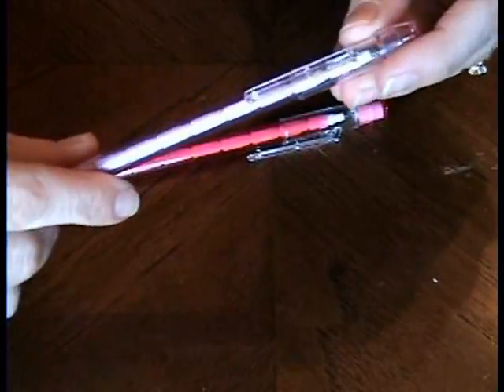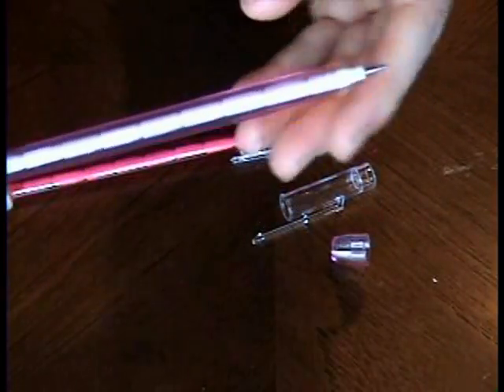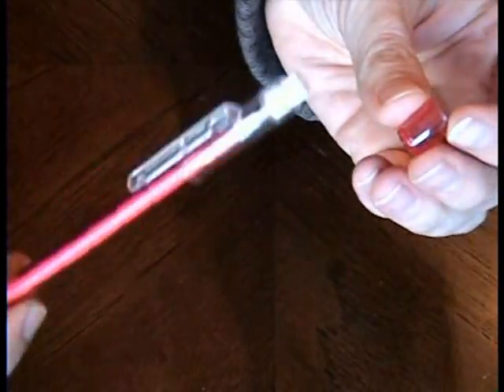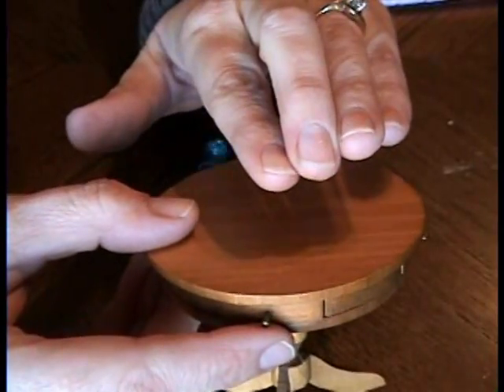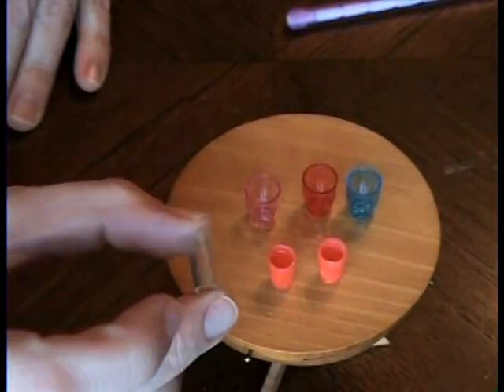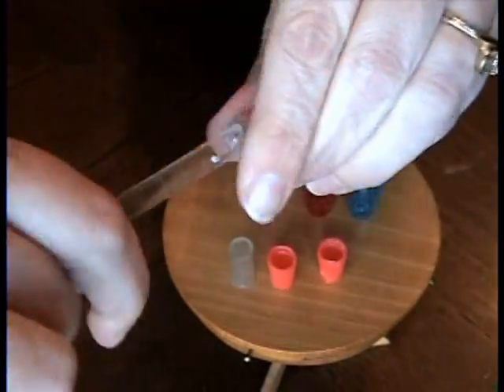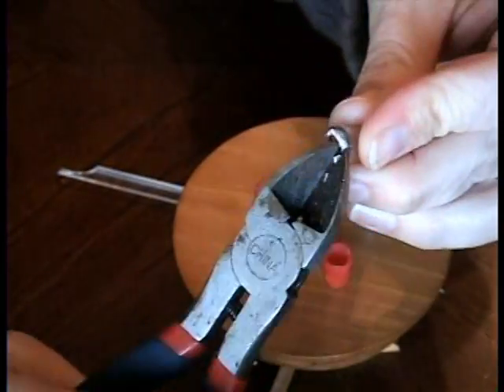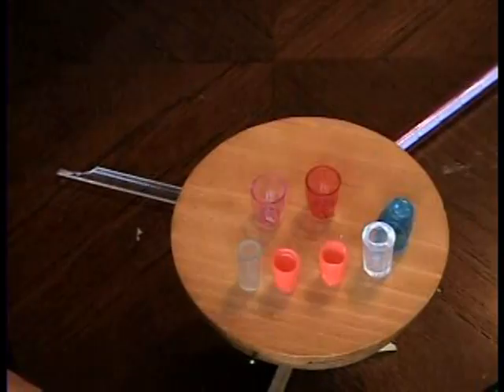Cups How to NOT Make Miniature Cups, tumblers, glasses, glass for Dollhouse